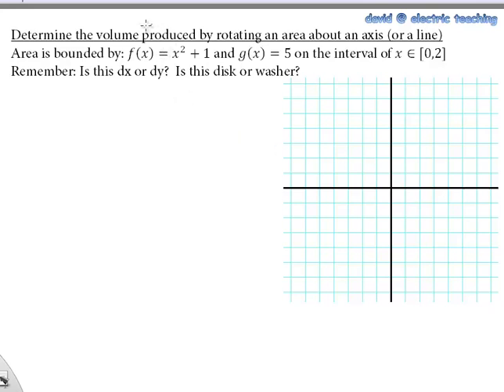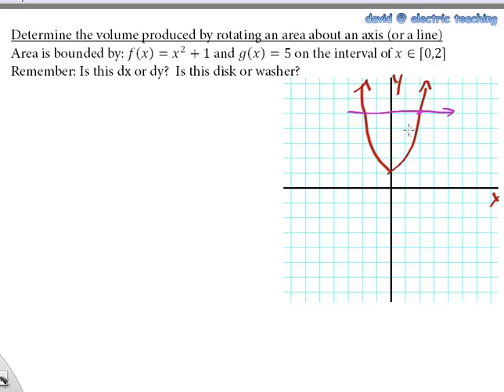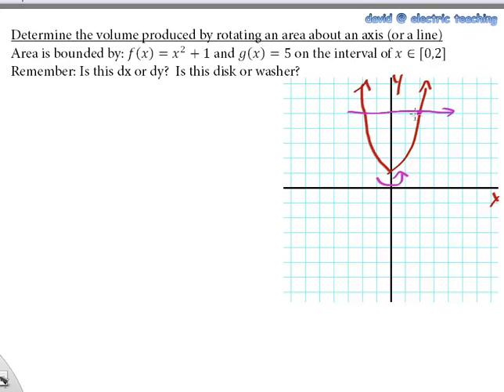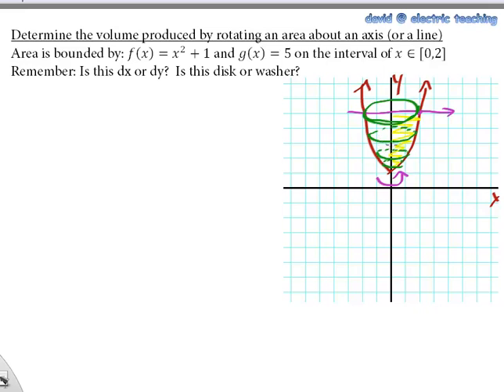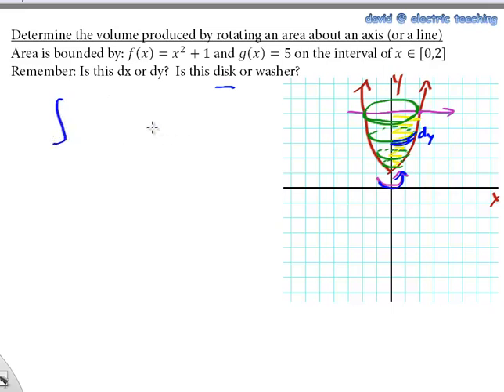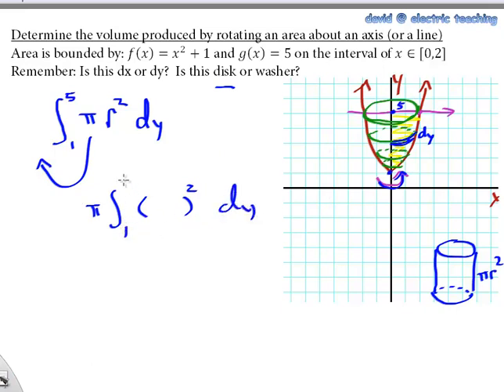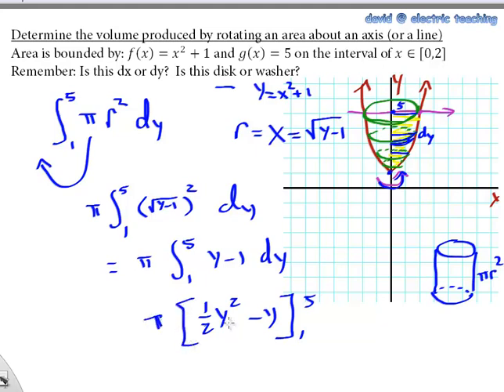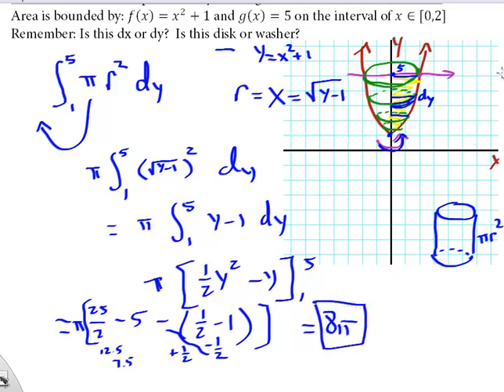Calculus - Volume Using Disk or Washer Part 1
and Seattle Academy makes videos for his thstudents (and the world) to have as a resource.  This calculus lesson covers volume of an area rotated about x and y axis. Using the washer and disk methods, we are doing two problems bounded by x^2+1 and y=5 rotated about x-axis and the y-axis.